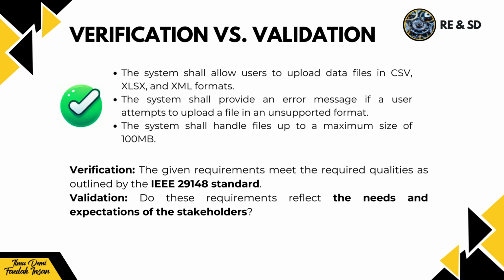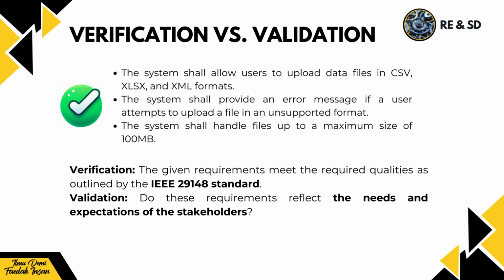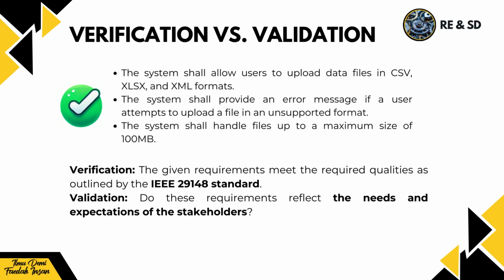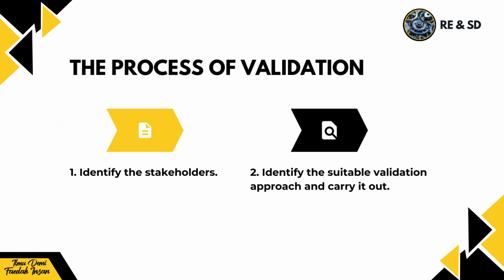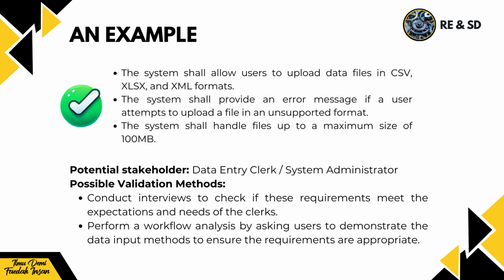Software Requirement Validation [A Brief Introduction]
✨Topics covered:
0:00 Verification vs. Validation
1:17 The Process of Validation
1:31 An Example